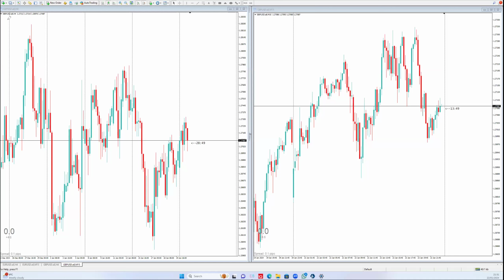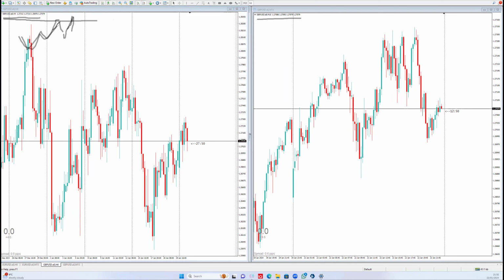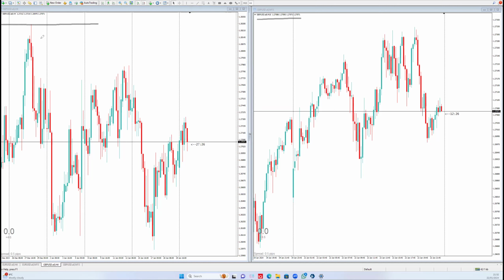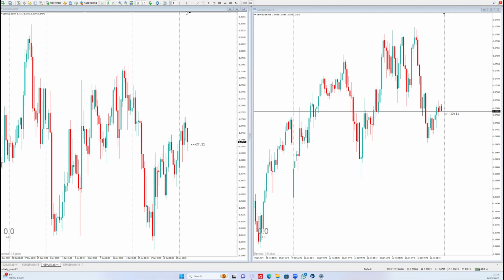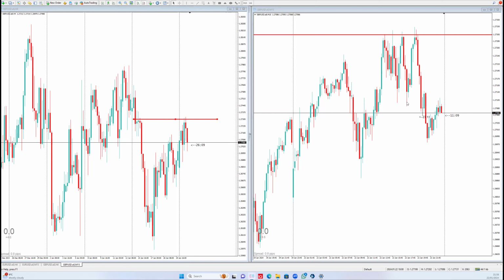How to Make Edge In Forex Market (Formation)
Best, effective, technical and simple way to trade forex market.